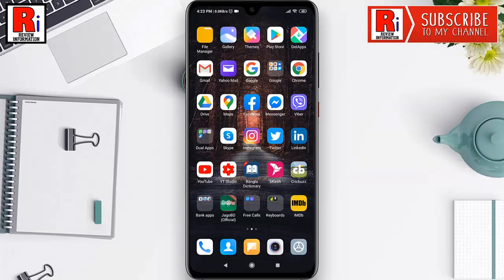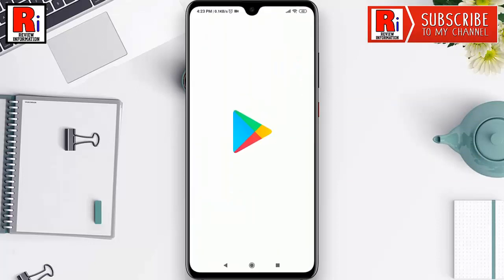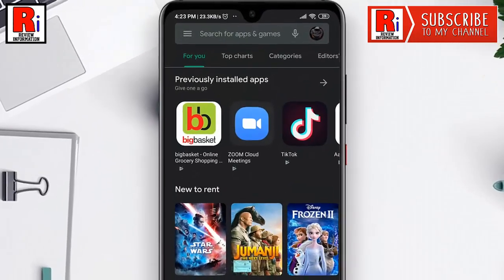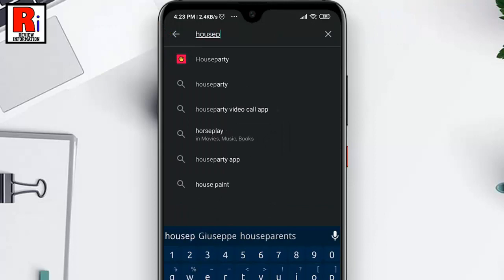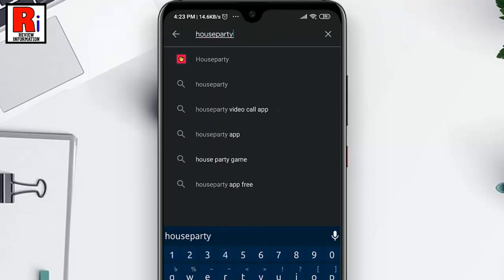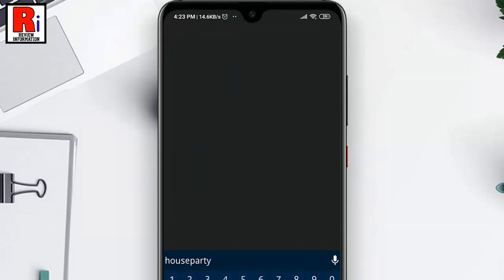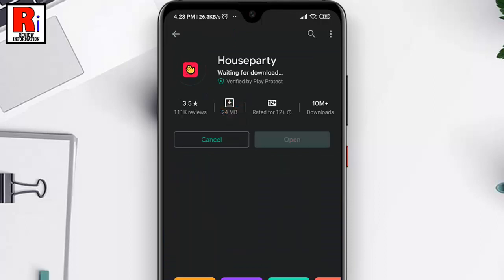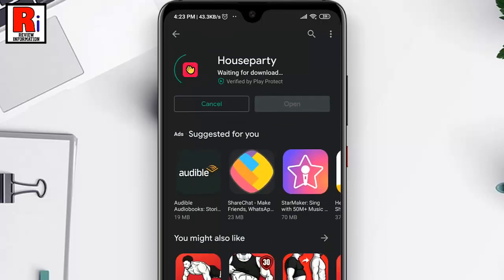How to Download & Install Houseparty on Android | Beginner's Guide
In This Video I Will Show You, How To Download & Install Houseparty on Your Android Devices.